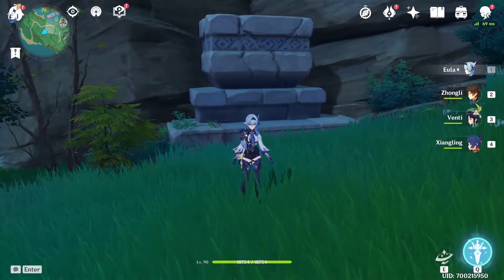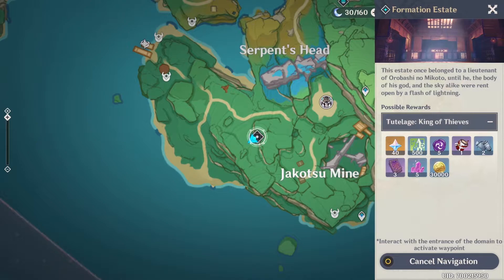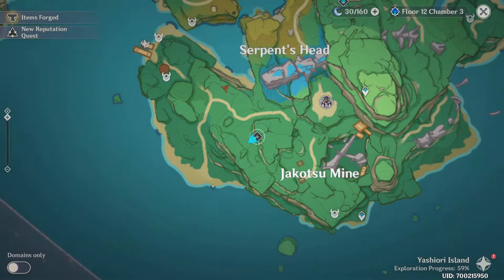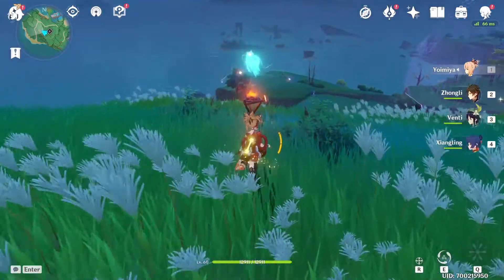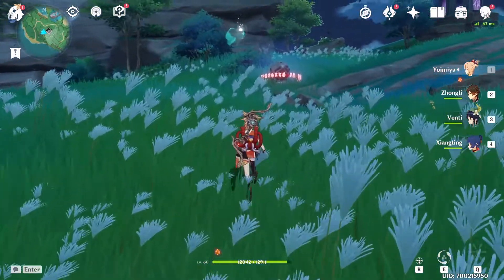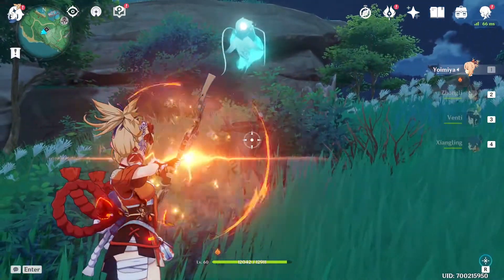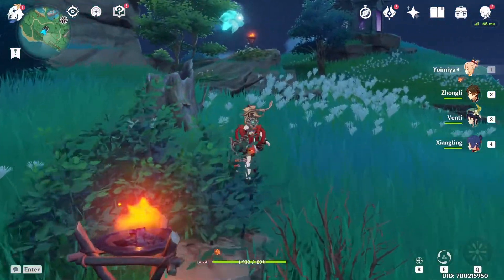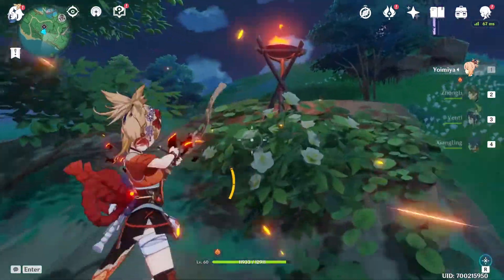Unlock Formation Estate Domain | Genshin Impact 2.0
Formation Estate is a one-time Domain in Inazuma. In order to access this Domain, the player must have completed Orobashi's Legacy: Part III, in order to stop the permanent lightning storm in the area.